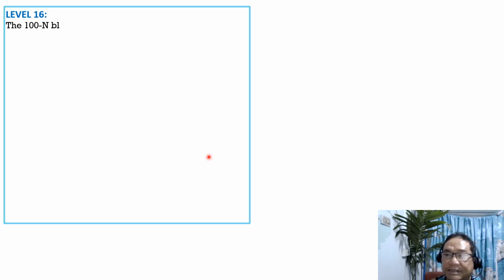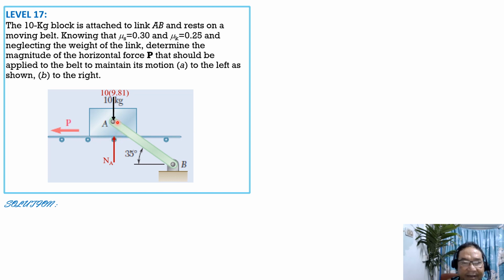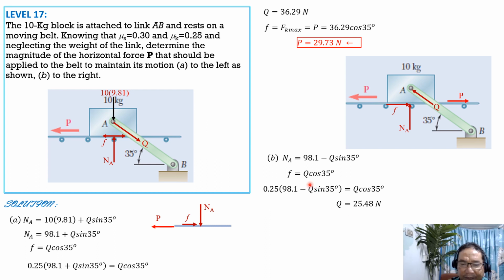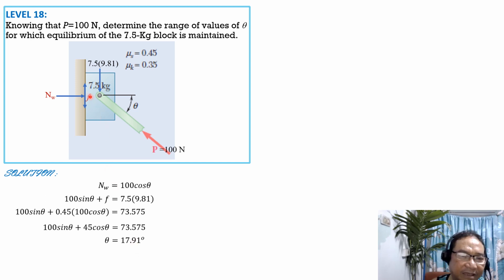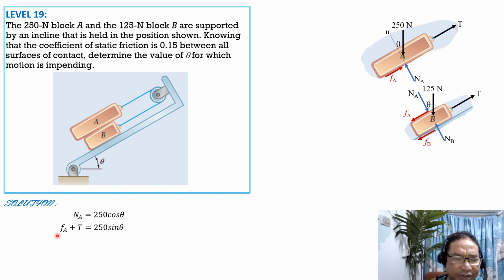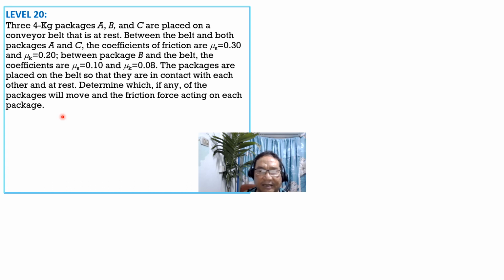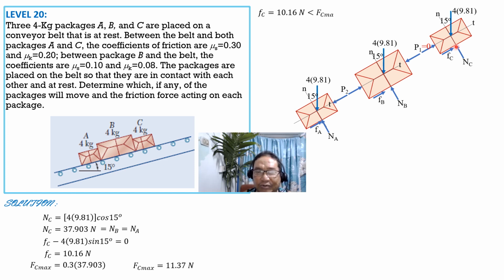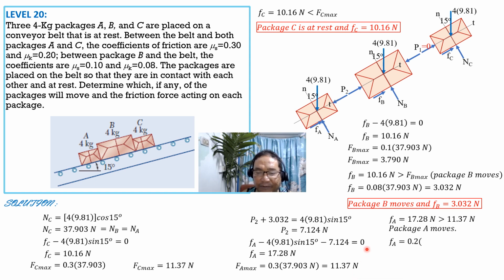General Friction, Part 4